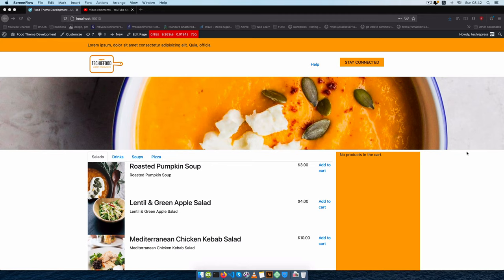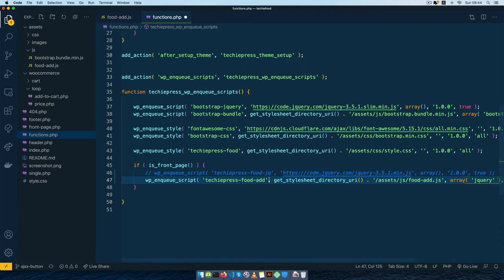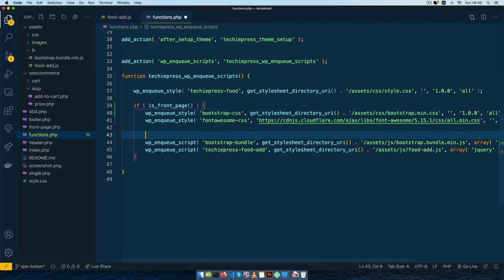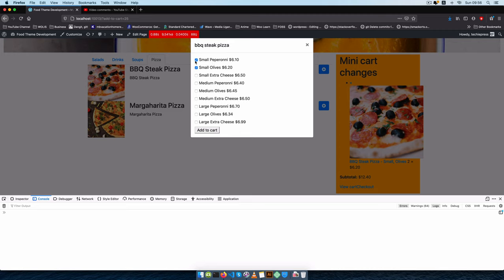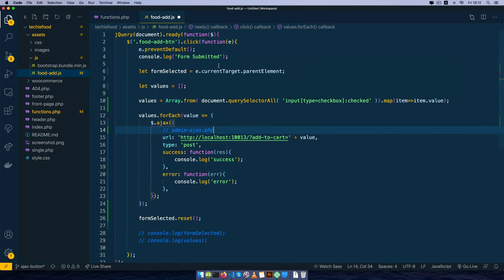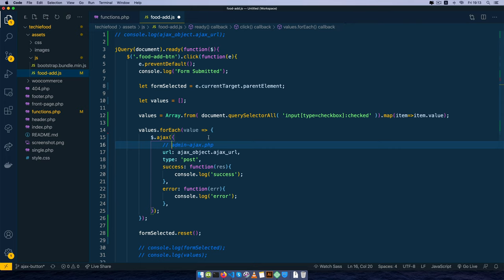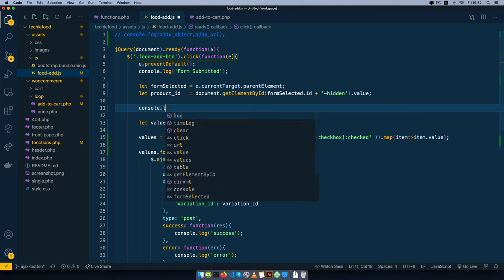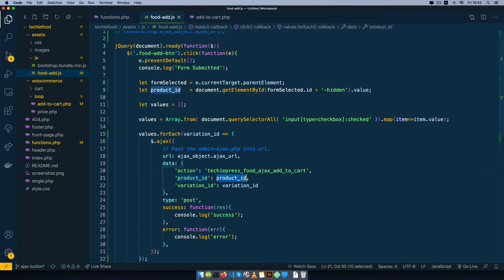Trigger Order Button with AJAX in WordPress - Part I :: Woocommerce Custom Theme Development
We are building a custom add to cart button to allow for the product variations to be added to mini cart. This will provide a one page shopping experience.

We shall use Javascript, and the AJAX in WordPress plus JQuery to make this button.

You can find the rest of the video series building a custom theme for Woocommerce

VIDEO CHAPTERS
00:00 Challenge Introduction

LEARN MORE IN THE WELL CURATED PLAYLISTS BELOW